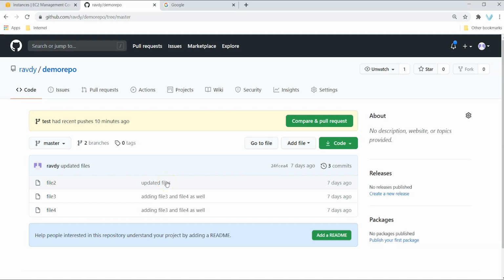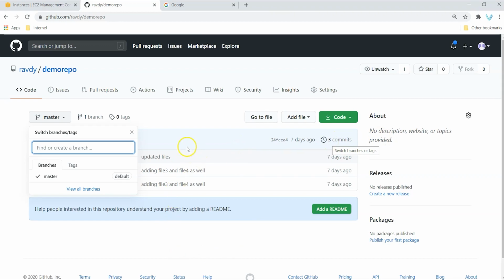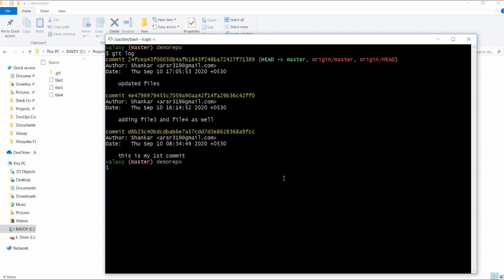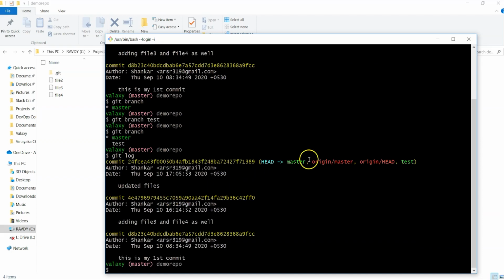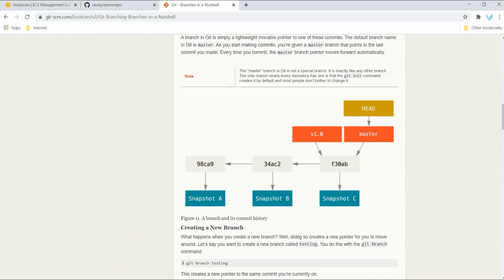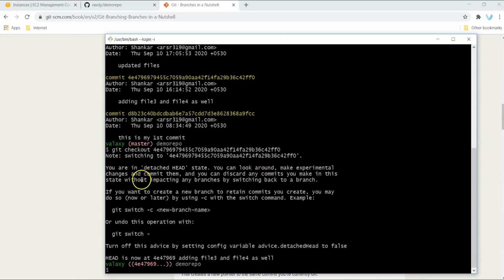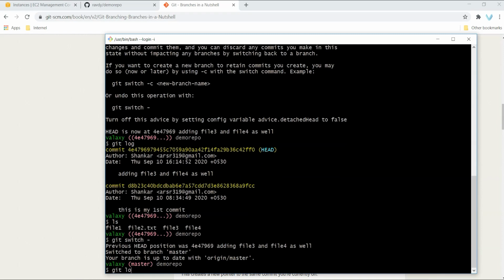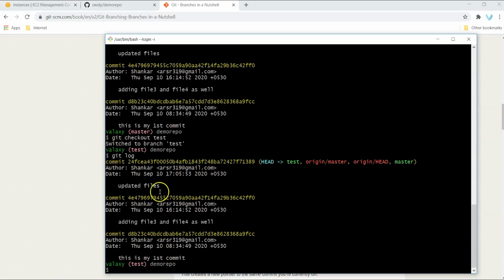Complete DevOps Course || 35. Working with Branches on Git